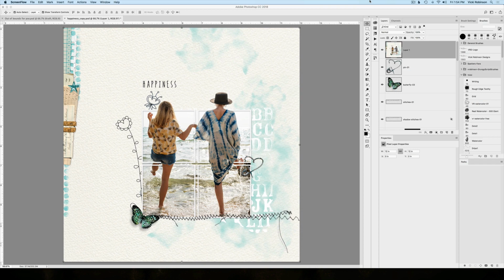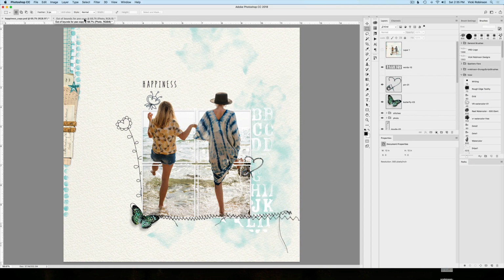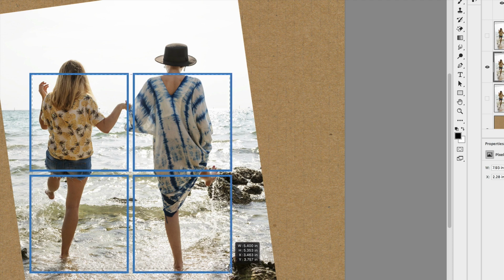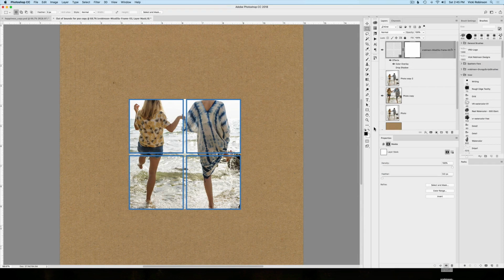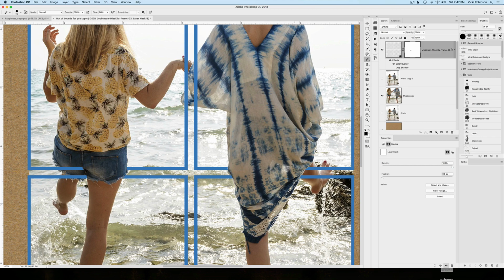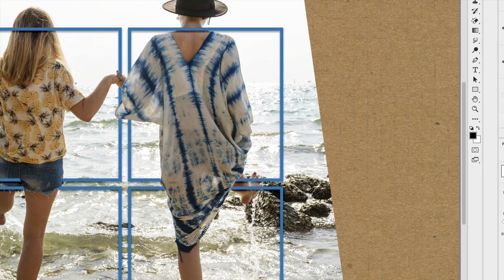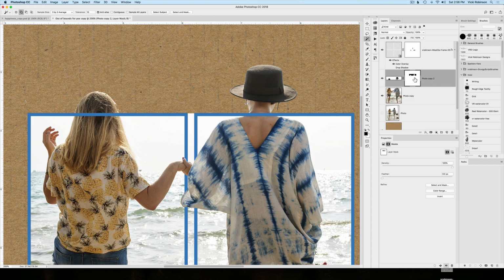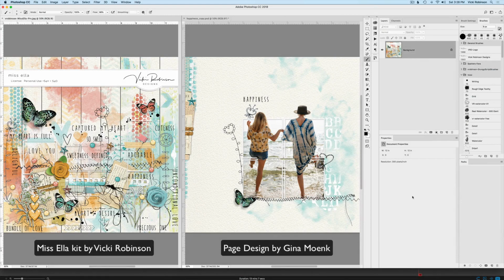Out of Bounds Photoshop Technique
How to create an out of bounds technique of an object breaking through its frame using Photoshop.